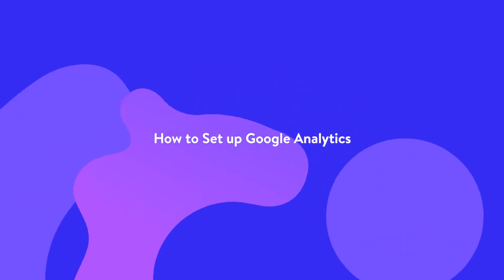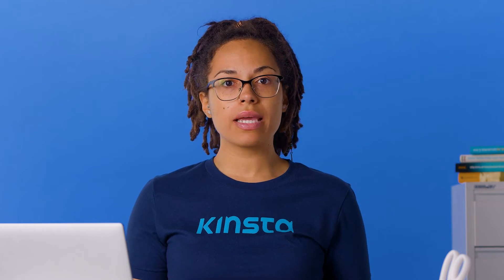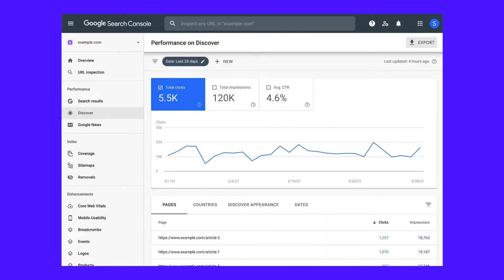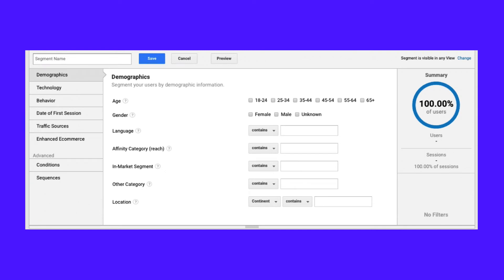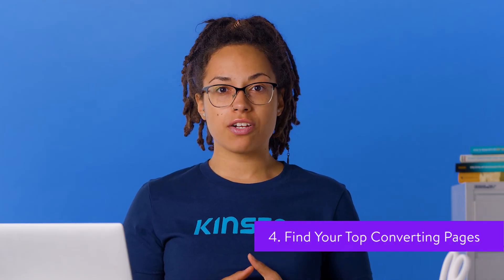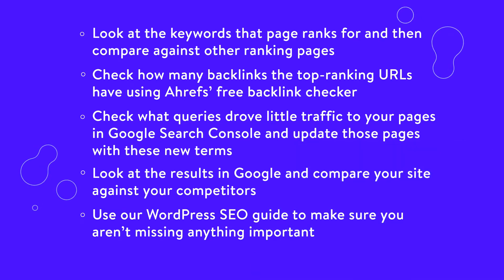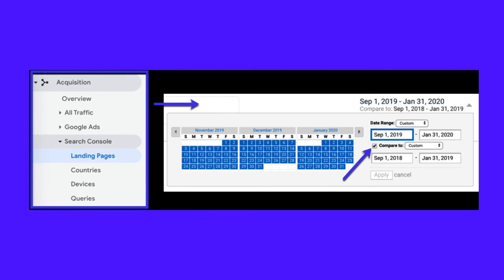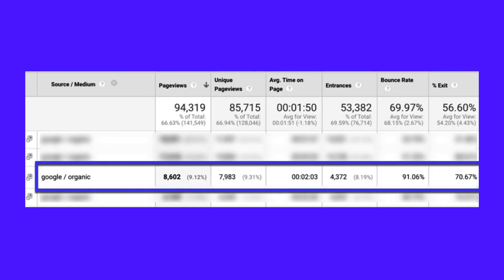7 Powerful Ways to Use Google Analytics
Whether you're just getting started with Google Analytics or use it every day, you need to know about these under-utilised features 📊

So, now you’re all set up, you know what reports and metrics you can view, there’s a key question we need to answer to.

What can you do with Google Analytics to improve your website and business? I’m glad you asked… Tune in to learn about 7 powerful ways to use Google Analytics! 💪

🕘Timestamps

0:00 Intro
0:45 How to Set up Google Analytics
2:18 Manually Install Google Analytics
2:50 Install Google Analytics Using a Plugin
3:39 Google Analytics Metrics and Dimensions Explained
5:18 How to Create a Google Analytics Segment
6:38 How to Setup Goals in Google Analytics

📚Resources

👩🏽‍🏫 How to Use Google Analytics (Setup, Reports, Attribution Models, and More)